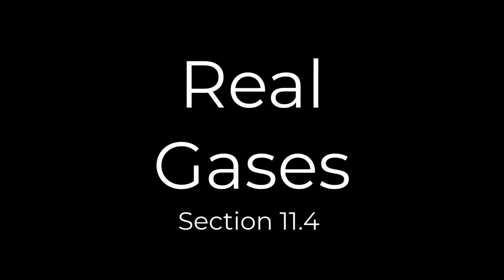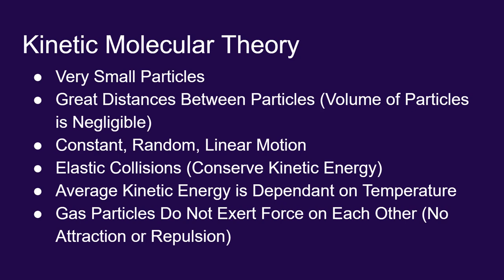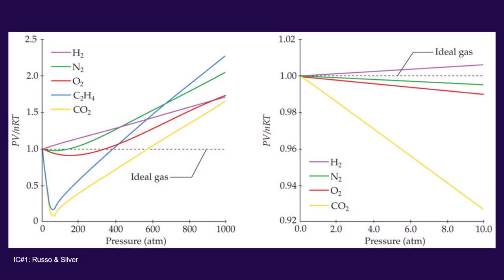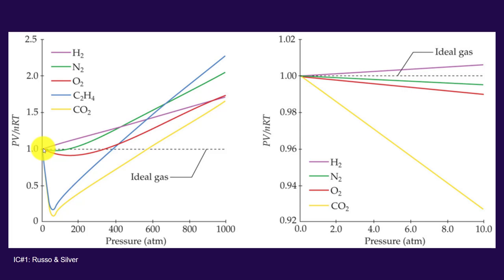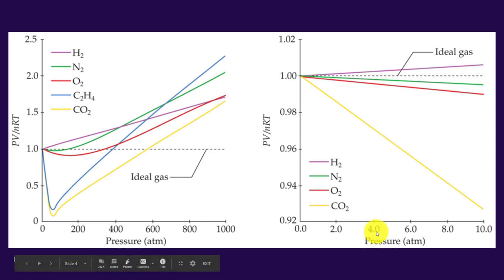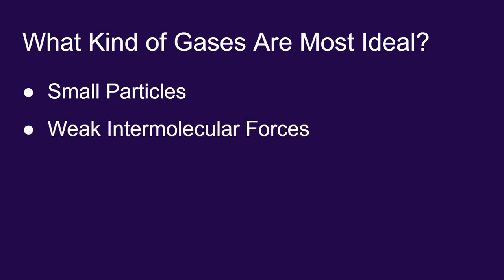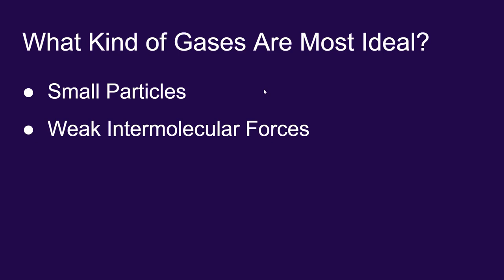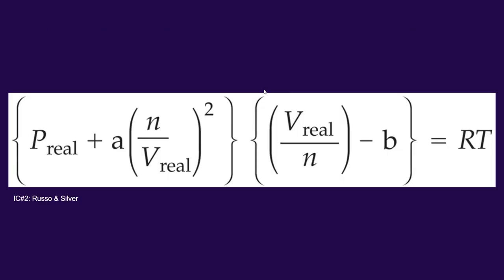11.04 Real Gases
A look at how the ideal gas law is just a model and does not truly reflect the real behavior of gas particles.

Image Credits:

Russo & Silver. Introductory Chemistry: Atoms First. 5th ed.: Pearson Education, Inc., 2015.